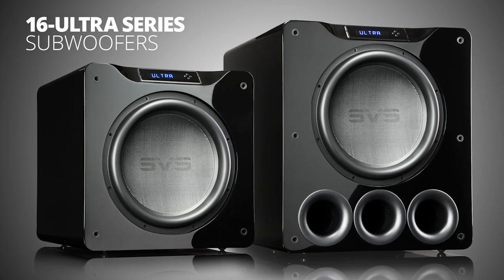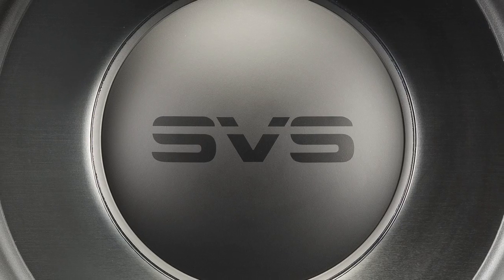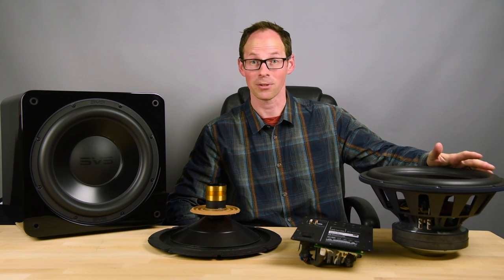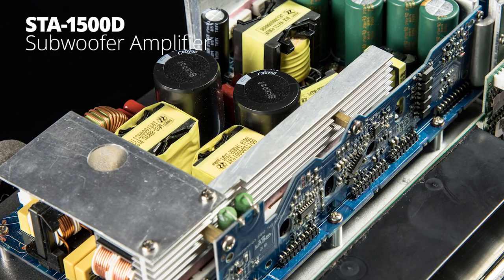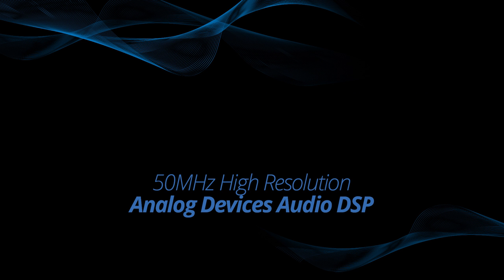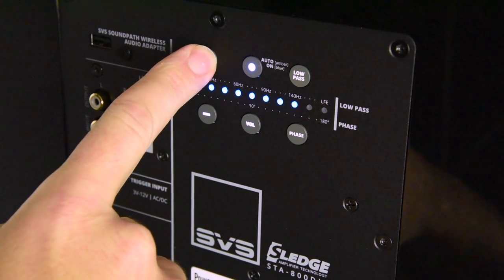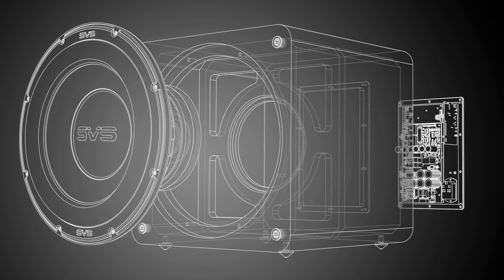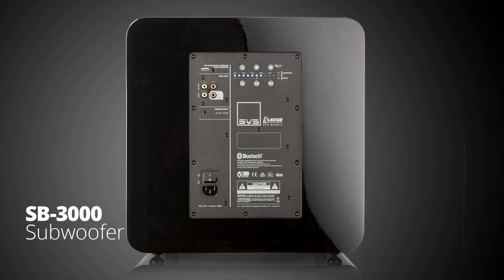SVS 3000 Series Subwoofer Technology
SVS President Gary Yacoubian discusses 3000 Series subwoofer technology.

Breathtaking output and extreme low frequency extension with accuracy and control, the 3000 Series combine the most sophisticated SVS subwoofer technology with trailblazing innovations to take reference subwoofer performance to new lows. All-new 13-inch high-excursion SVS driver with 25 lb. dual toroidal magnet motor generates massive output to energize a room while delivering at the lowest frequencies with authority and control. 800 watts RMS, 2,500+ watts peak power Sledge STA-800D2 amplifier with fully discrete MOSFET output delivers ample current to effortlessly power the driver to max excursion levels and fill a room with pulse-racing bass, while remaining distortion-free.

SB-3000 Sealed Cabinet Subwoofer:
Chest-thumping output and extreme low frequency extension with stunning refinement and musicality – reference subwoofer performance has never been available in this price range or from a cabinet of this size, ever. The SB-3000 features an all-new first ever 13-inch high-excursion SVS driver and 800 watts RMS, 2,500+ watts peak power Sledge amplifier with fully discrete MOSFET output. Its deep and thunderous low frequency output with revealing clarity and flawless tonal accuracy delights hardcore audiophiles and home theater fans alike. Measuring just over 15-inches cubed, the SB-3000 outperforms much larger subwoofers and takes command of a room sonically without taking over visually.

PB-3000 Ported Cabinet Subwoofer:
Earth-shaking output, subterranean low frequency extension, crisp speed in transients and pinpoint control, the PB-3000 delivers reference subwoofer performance at a breakthrough price. Features all-new, first-ever 13-inch high-excursion SVS driver and 800 watts RMS, 2,500+ watts peak power Sledge amplifier with fully discrete MOSFET output for crushing bass below the threshold of human hearing without sacrificing refinement. PB-3000 is the first SVS subwoofer optimized with dual ports for maximizing airflow, driver motion and amplifier power, while eliminating the potential for port turbulence. Breathtakingly forceful and refined bass hits new lows.